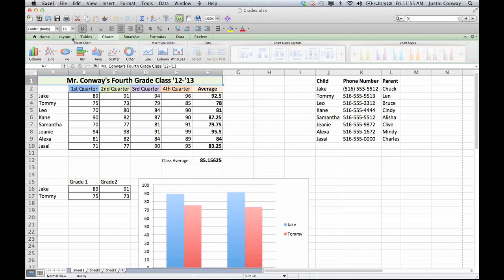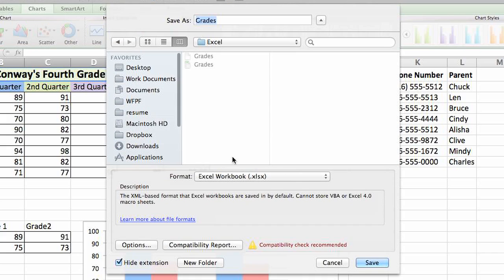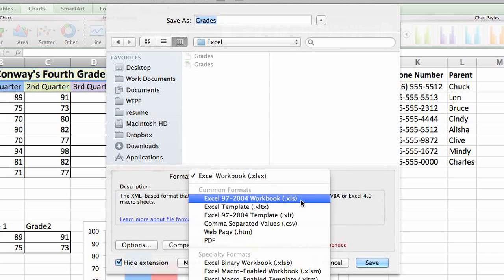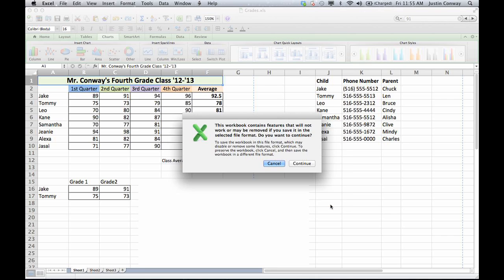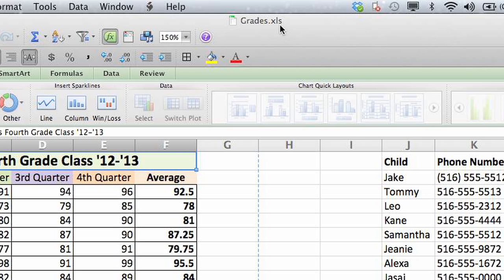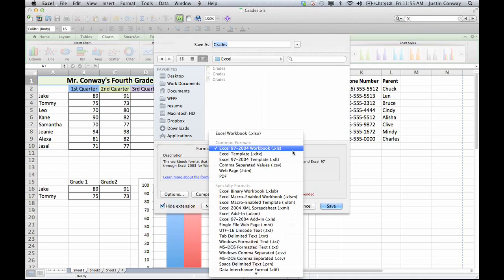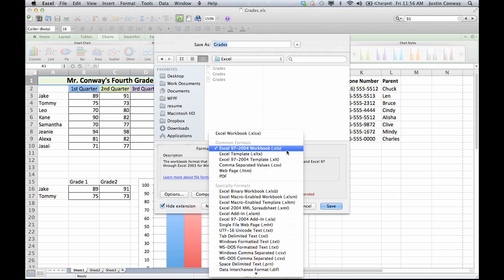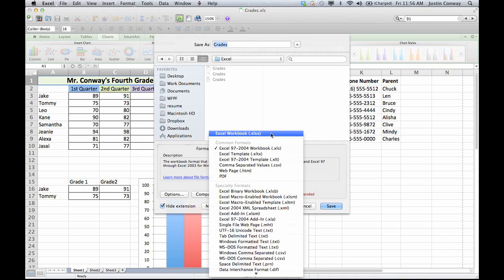How to Save in Excel as XLS : Using Microsoft Excel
Saving in Excel as the XLS file format is something that you do with the "Save As" command. Save as XLS in Excel with help from an expert with more than a decade of experience working with Microsoft Office and Adobe Creative Suite in a professional capacity in this free video clip.